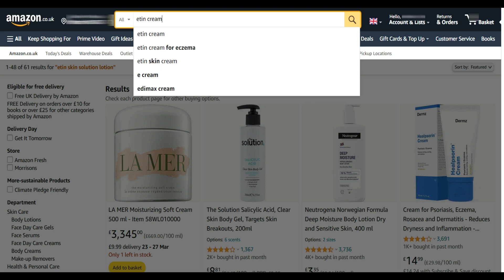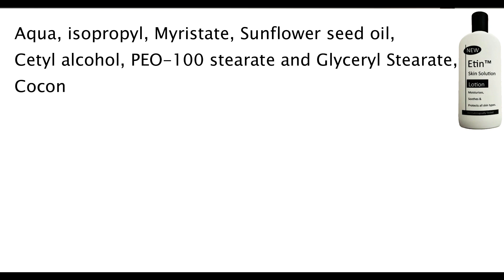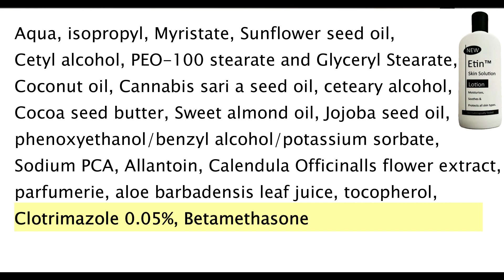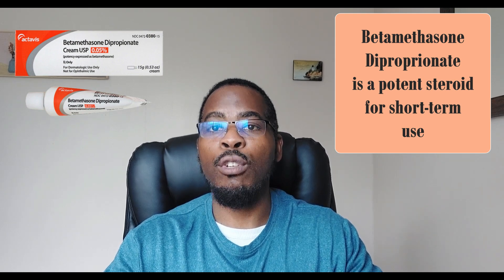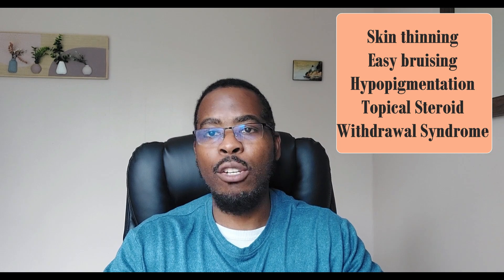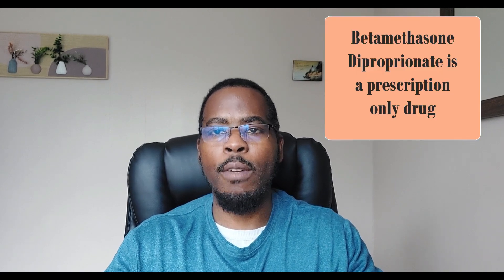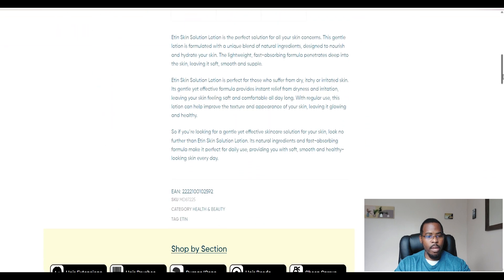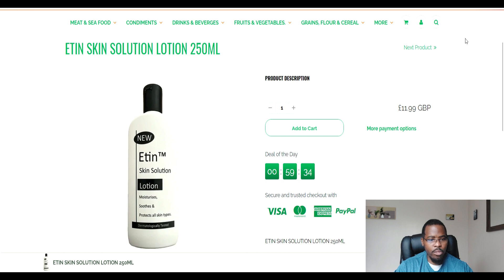Why The OTC Eczema Cream Used For Children Was Banned in the UK | Etin Skin Solution Lotion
A popular eczema cream, Etin Skin Solution Lotion, has been around for many years and touted as a regular skin care for your skin and to treat and prevent Eczema, Psoriasis and dry skin conditions.
However, this cream is banned from the UK as the MHRA found that it contains ingredients like Clotrimazole 0.05% and Betamethasone Dipropionate 0.1% but of varying quantities in different bottles of the cream

Betamethasone Dipropionate is a potent steroid indicate for short-term use for eczema and inflammatory skin conditions, but not for regular use as the cream suggests.
side effects of steroid use if prolonged include skin thinning, bruising, hypopigmentation, and can cause topical steroid withdrawal if stopped abruptly.